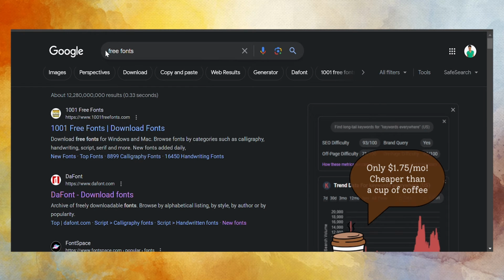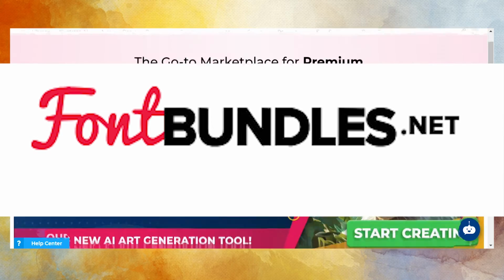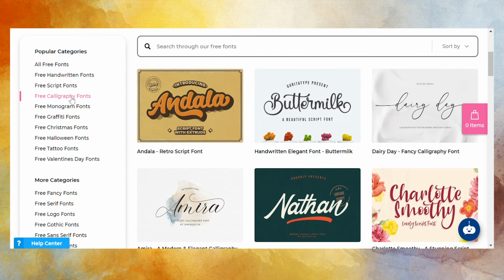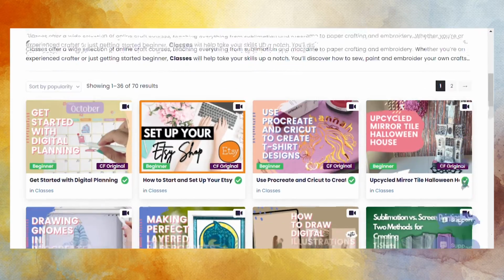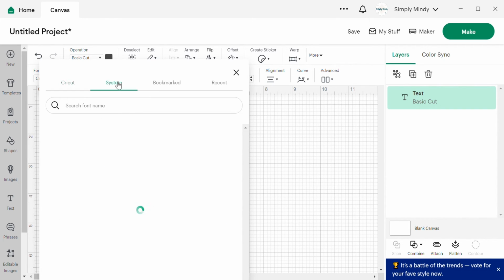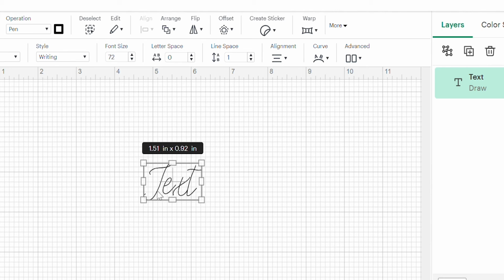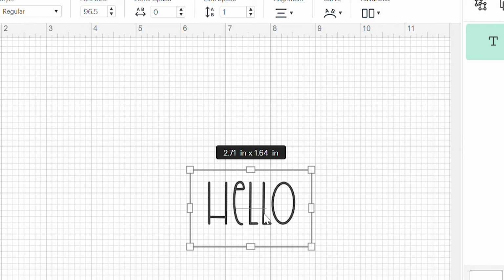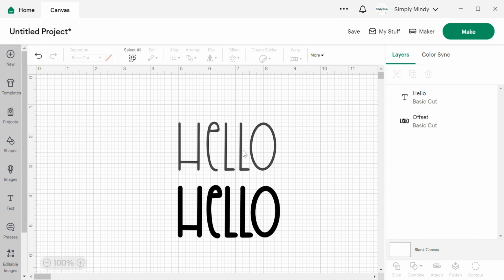ABSOLUTELY FREE FONTS - Where To Get Them for Cricut Projects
Let's look at three places to get free fonts for your cricut projects! We'll also go through tips and tricks for using fonts in cricut design space.

I love crafting and using all my Cricut machines! I'm sharing these projects to inspire and help you troubleshoot if you are new to crafting and/or using cricut design space and all the machines that come with it.